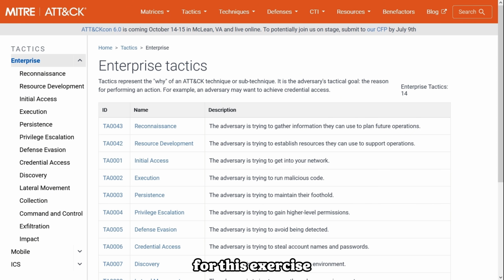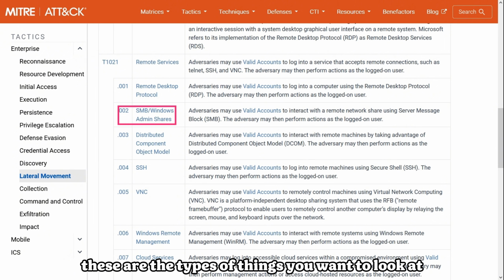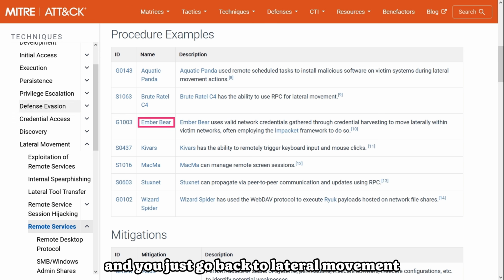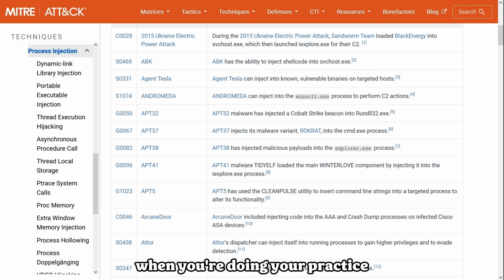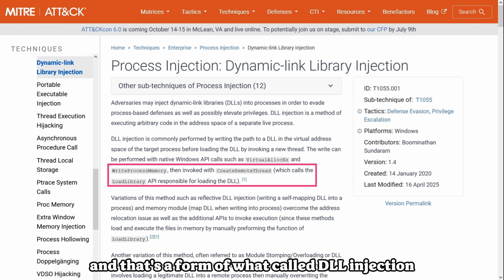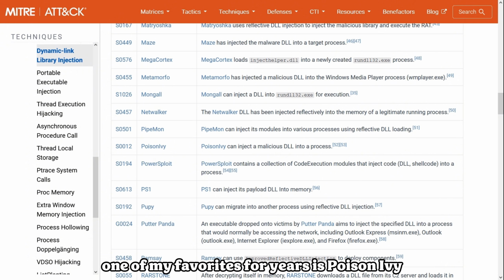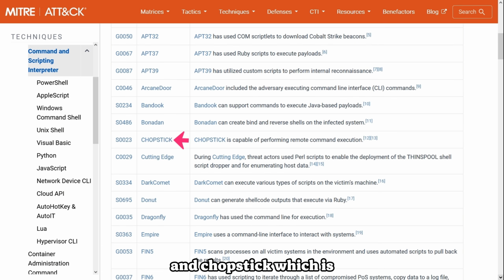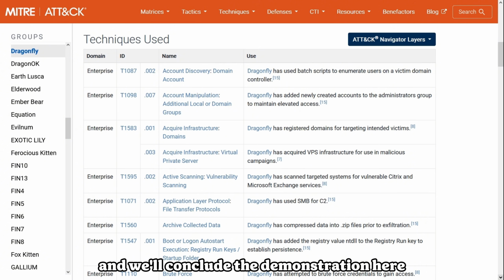How to Emulate Threat Actors using MITRE ATT&CK with Kevin Cardwell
I am demonstrating how to use the MITRE ATT&CK framework to build real world security solutions. In this walkthrough I show you how to identify data sources and understand the tactics adversaries use to control remote systems.

We dive into lateral movement and defense evasion techniques like process injection and DLL monitoring. I also def how specific threat groups operate so you can accurately emulate them in your own research.

The goal is to stop guessing and start using data to predict the next move.

What you will learn:

Navigating the MITRE ATT&CK matrix

How attackers use SMB and remote services

Mitigating threats through API and process monitoring

Analyzing signatures from known hacking groups

Watch the full demo to see how to turn this framework into a functional defense strategy.